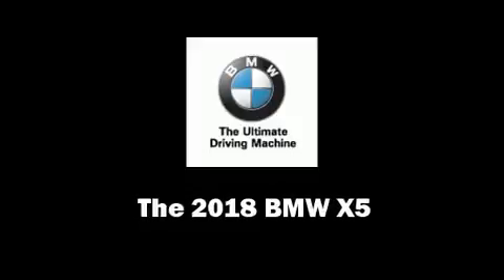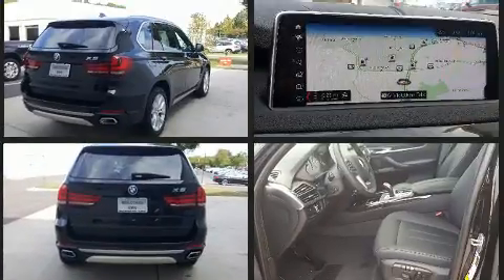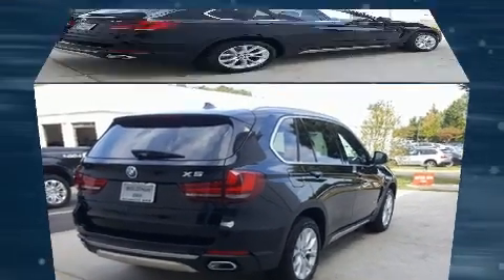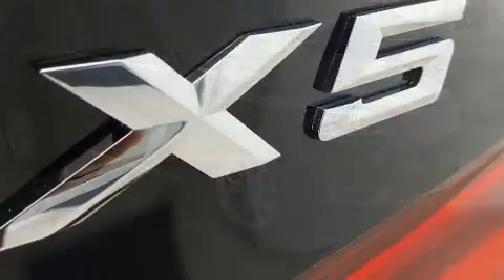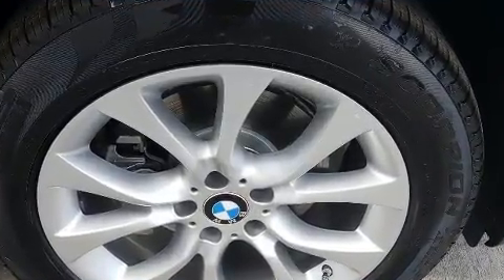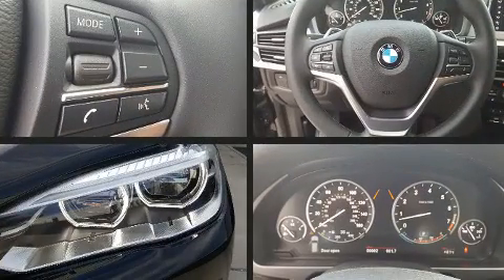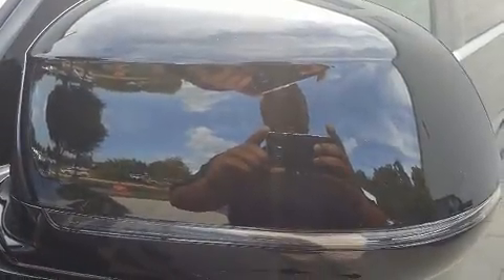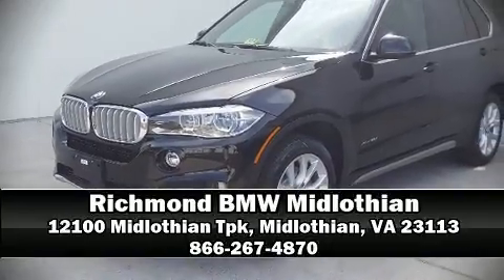2018 BMW X5 xDrive35i in Midlothian, VA 23113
Load your family into the 2018 BMW X5 Under the hood you'll find a 6 cylinder engine with more than 300 horsepower, providing a smooth and predictable driving experience. Well tuned suspension and stability control deliver a spirited, yet composed, ride and drive The engine breathes better thanks to a turbocharger, improving both performance and economy. Top features include remote keyless entry, front and rear reading lights, a built-in garage door transmitter, automatic dimming door mirrors, telescoping steering wheel, power door mirrors and heated door mirrors, rain sensing wipers, and power seats. With high intensity discharge headlights illuminating your path, you'll always appreciate maximum visibility. For drivers who enjoy the natural environment, a power moon roof allows an infusion of fresh air. BMW also prioritized safety and security with features such as: dual front impact airbags with occupant sensing airbag, head curtain airbags, traction control, brake assist, anti-whiplash front head restraints, ignition disabling, an emergency communication system, and 4 wheel disc brakes with ABS. Sophisticated all wheel drive assures superb handling in any weather condition. We know that you have high expectations, and we enjoy the challenge of meeting and exceeding them! Stop by our dealership or give us a call for more information.